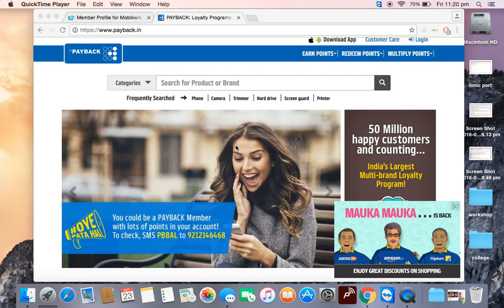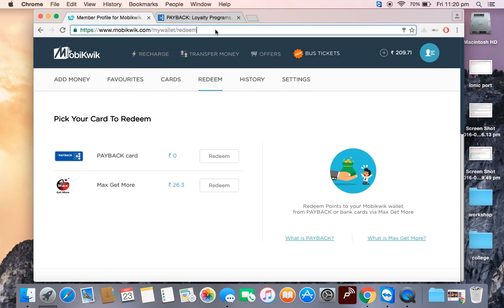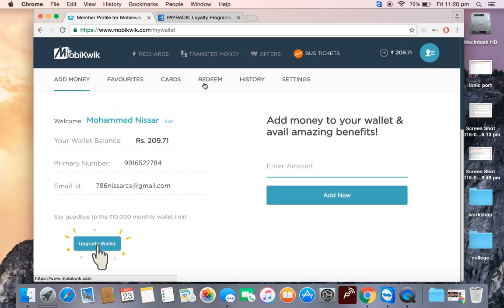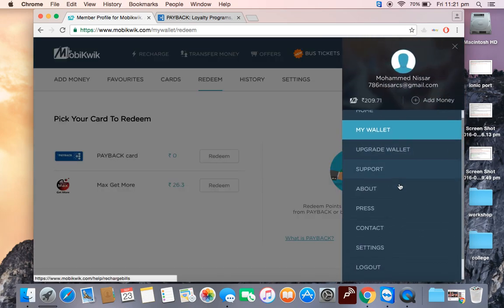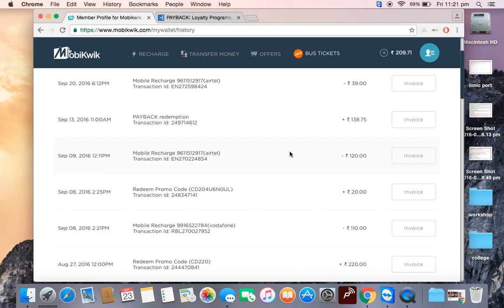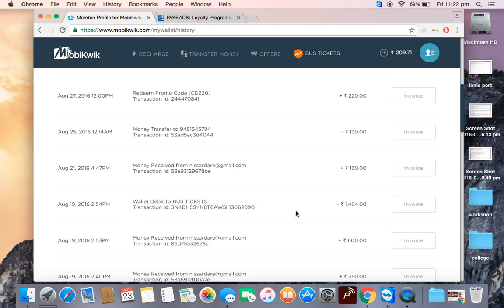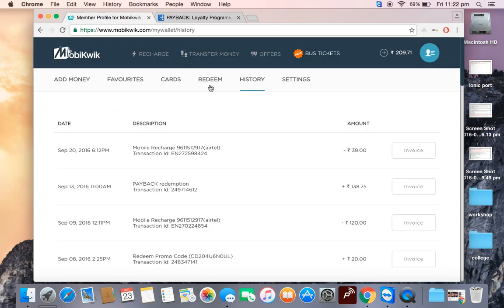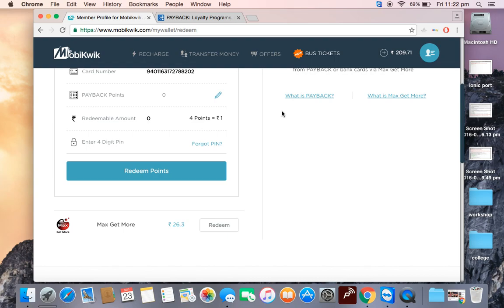Convert Payback Points to Real Money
Convert Big Bazar Payback Points to money . Payback card conver points to money . How to redeem payback points. How to Redeem Big bazar payback points .

Lots of save and Earn